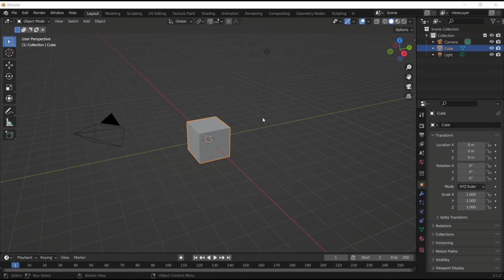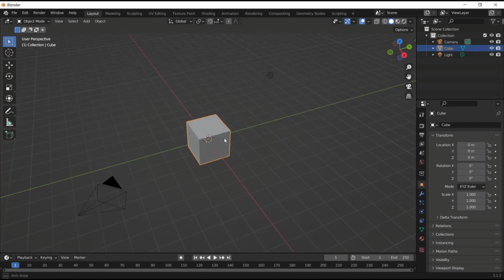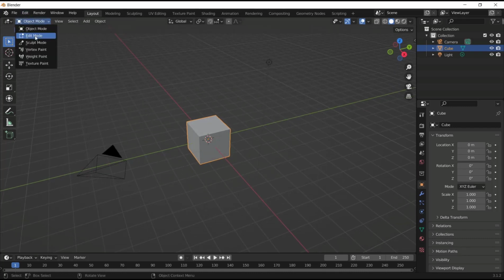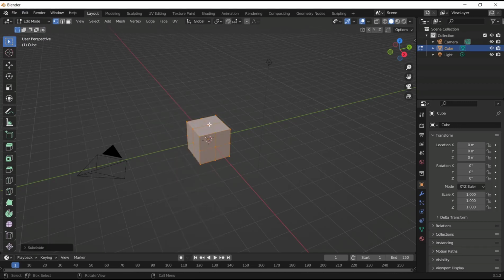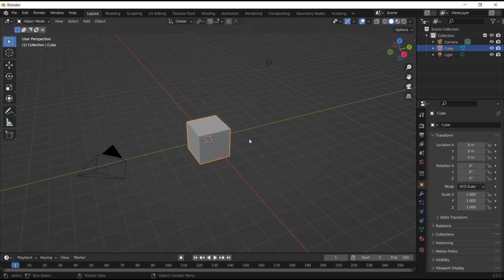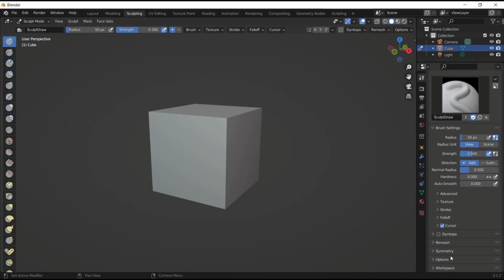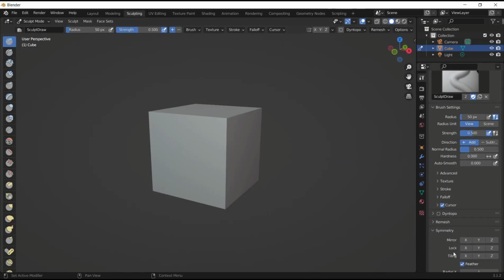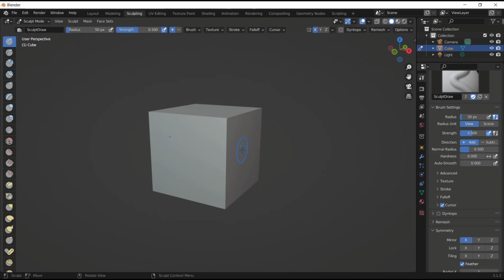Blender How To Turn On Symmetry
The Blender software is a powerful tool for 3D modeling and animation. One of its key features is the ability to turn on symmetry, which allows users to create symmetrical objects with ease.

To turn on symmetry in Blender, users must first select the object they wish to work on and navigate to the "Object" menu. From there, they can select the "Symmetry" option and choose the axis of symmetry they wish to use. Once symmetry is turned on, any changes made to one side of the object will be automatically mirrored on the other side, allowing for quick and efficient creation of symmetrical designs.

This feature is particularly useful for creating objects such as characters or vehicles, where symmetry is often a key component of the design. With its intuitive interface and powerful features, Blender is an excellent choice for anyone looking to create high-quality 3D models and animations.